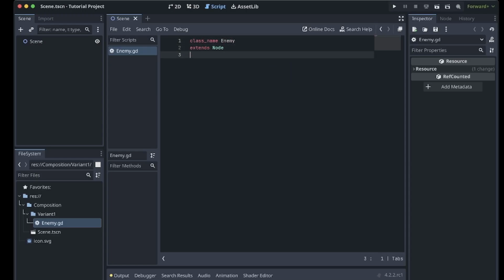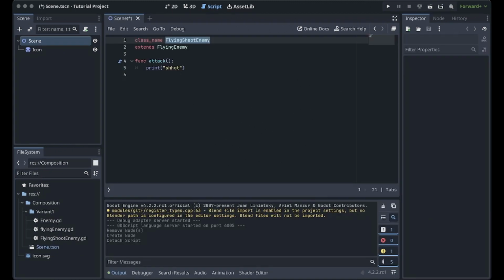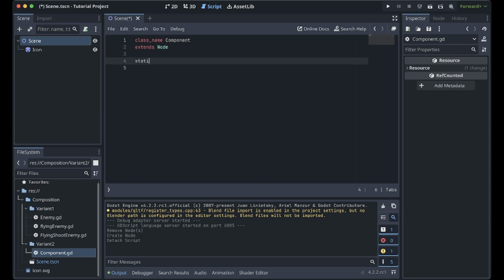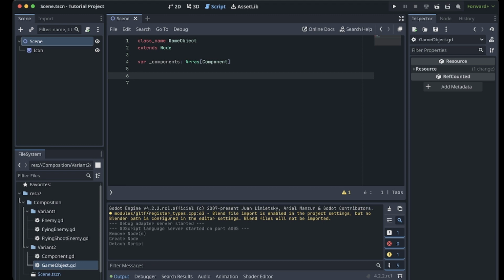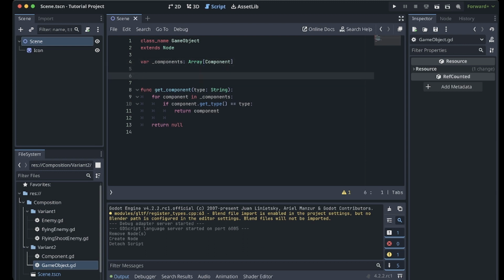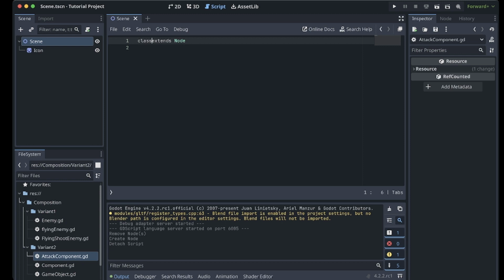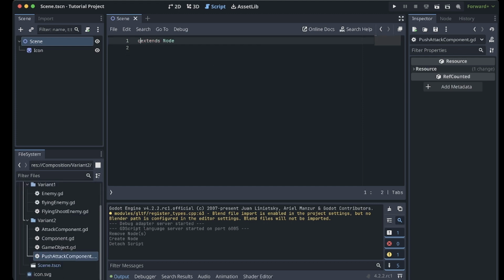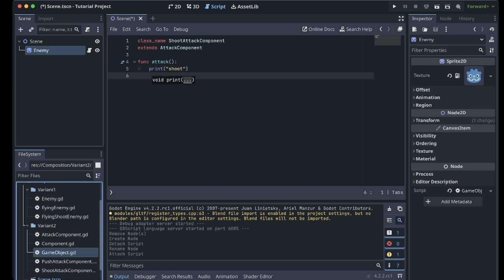You don't need Enemy class in your game!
In this video, I will explain how you can make the architecture of your game in Godot more flexible and simplify code extension and writing using composition.